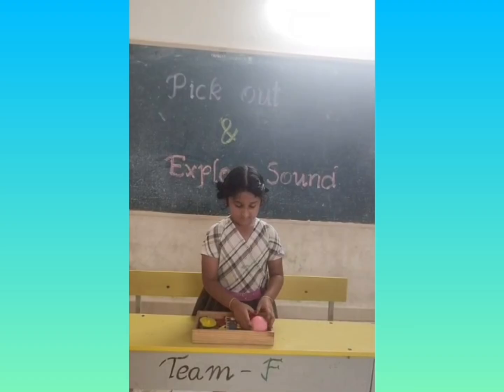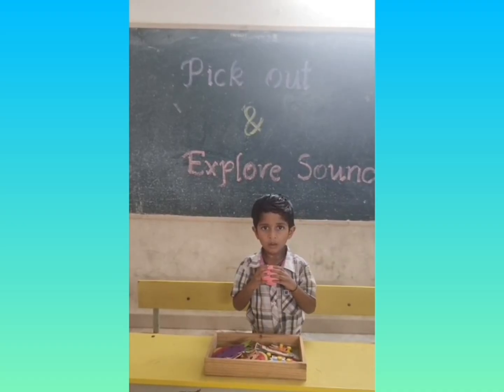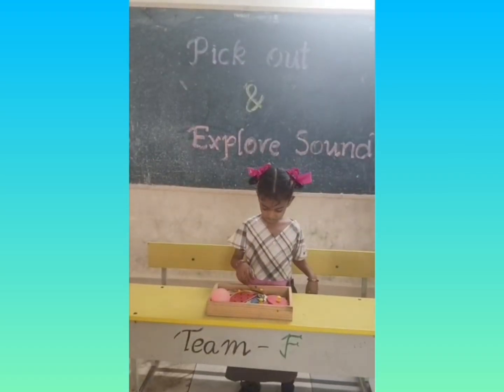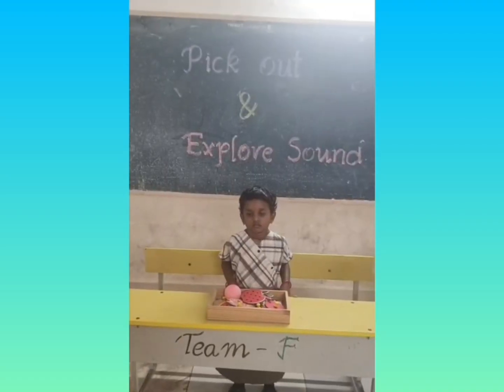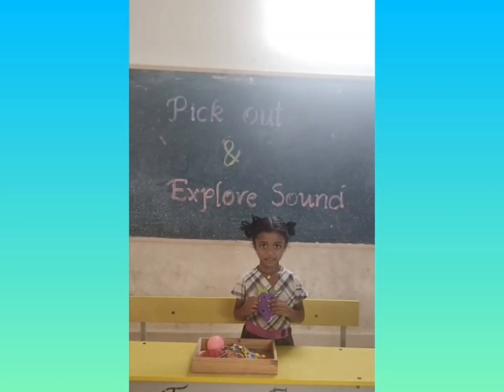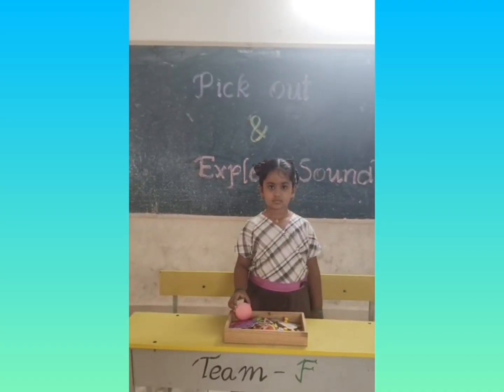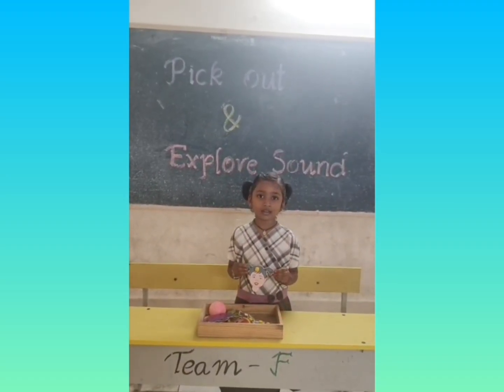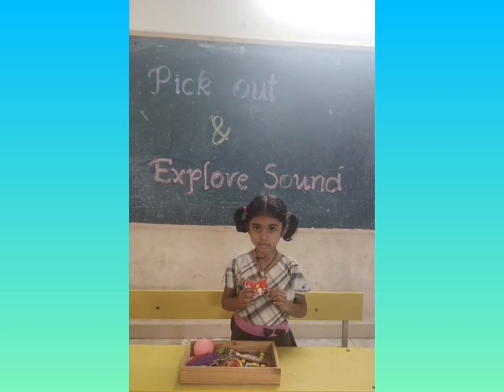Pick out & Explore Sound Activity from Grade - 1@Srichaitanya Tapeswaram